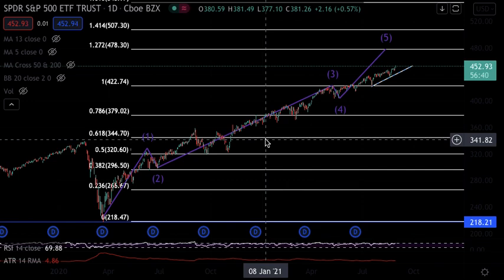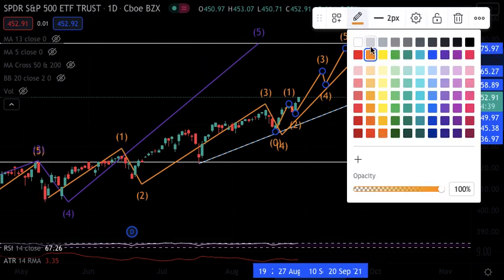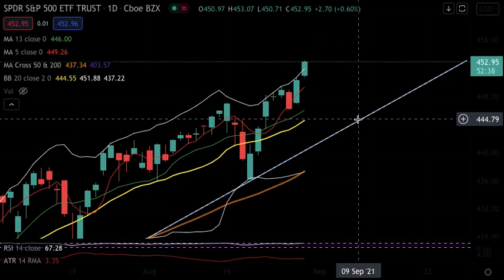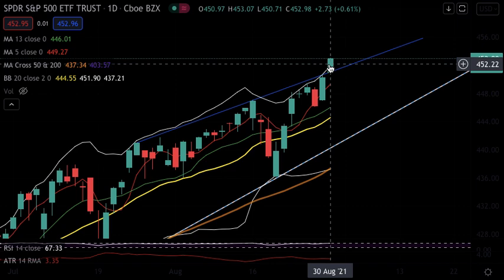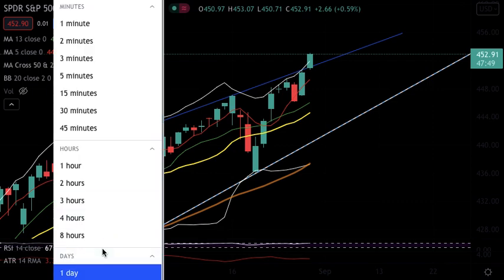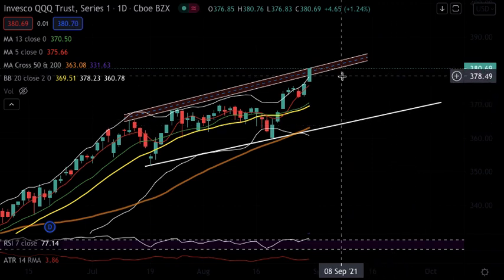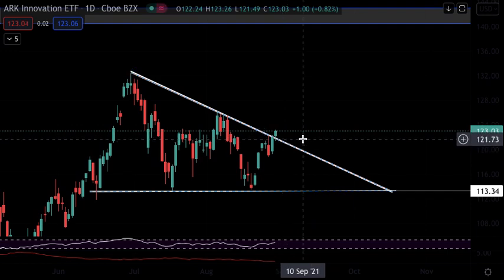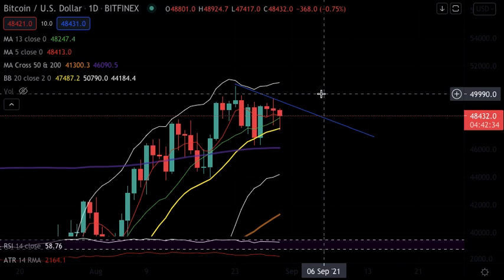Chart Analysis for SPY QQQ ARKK BITCOIN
Stock/Crypto Market Technical analysis.